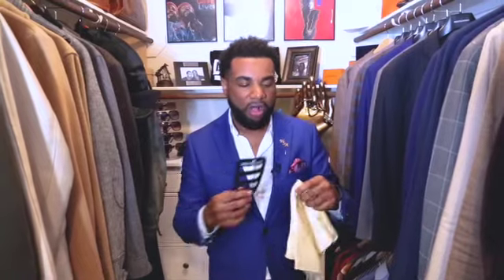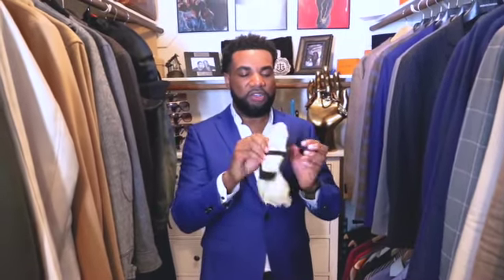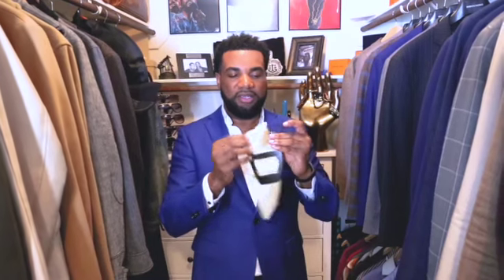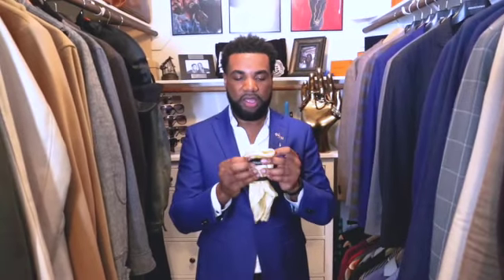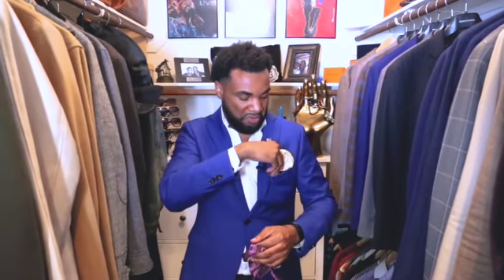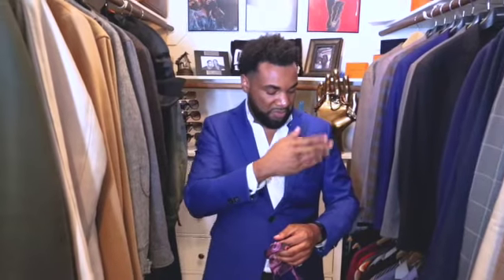The Secret About Pocket Scarfs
Intimated by wearing pocket scarfs because you don't know how to properly tuck and wear them? Learn how to fold a pocket scarf the correct way.
SquareGuard Pocket Square Holder (3 Pack)